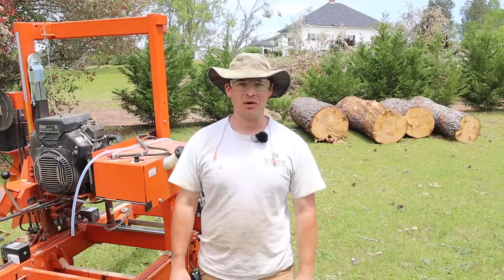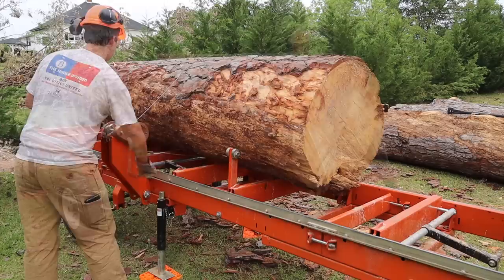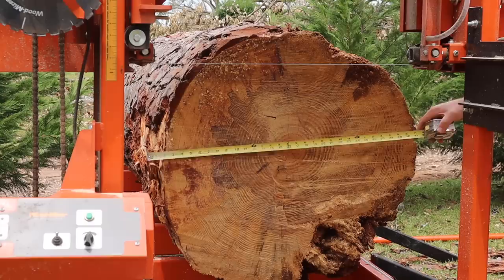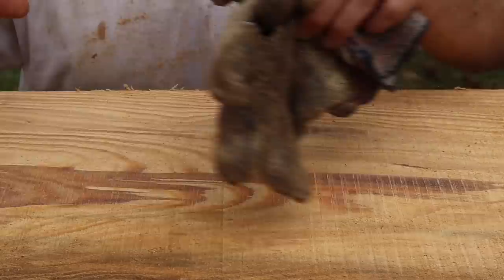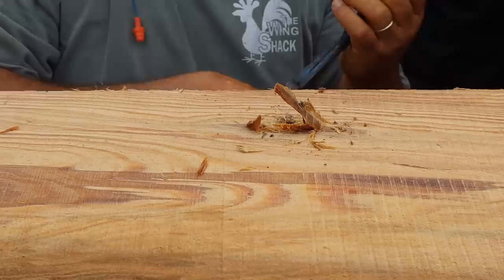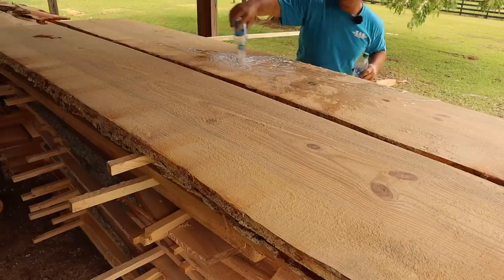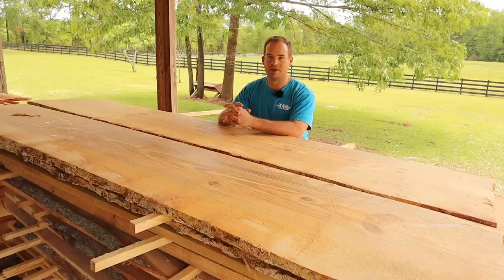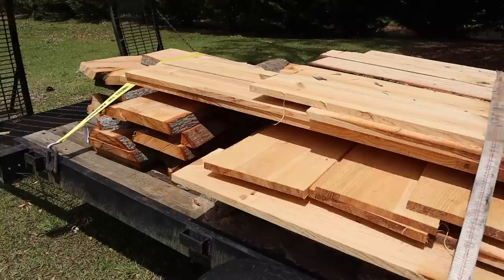Massive Pine Log With An Unbelievable Heart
Milling a 32 inch log on a 28 inch mill.